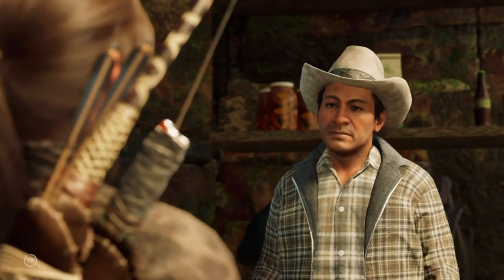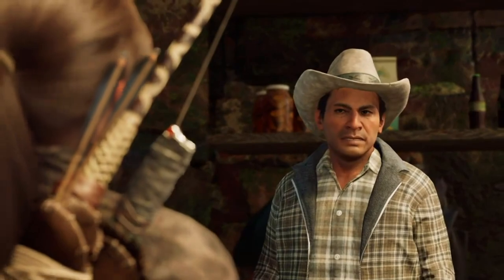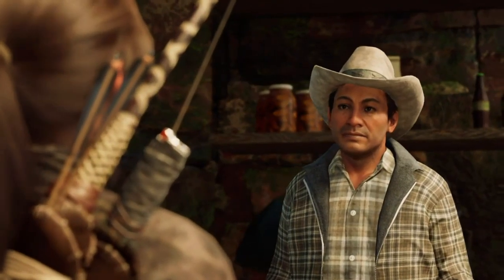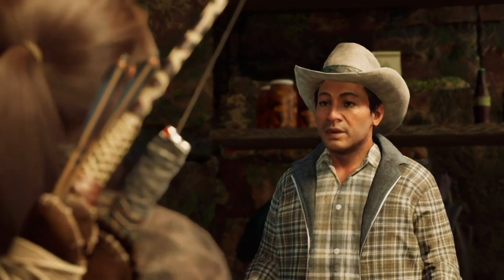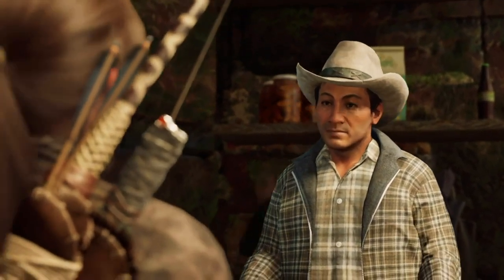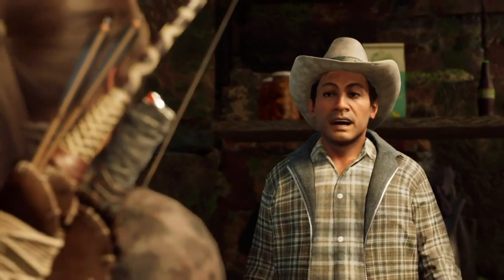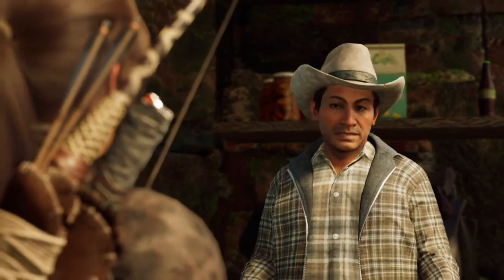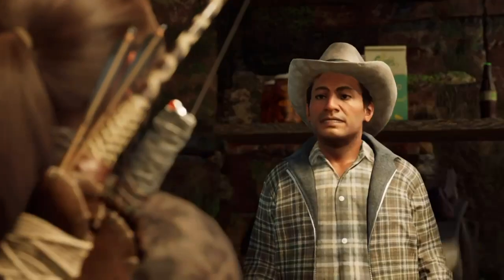Shadow of the Tomb Raider - Asking Price Trophy Guide (Tomb Raider Achievement For Asking Price)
In Shadow of the Tomb Raider there is a trophy called Asking Price and what you have to do is Buy an item from a merchant. There are merchants in Kuwaq Yaku, Paititi (The Hidden City), Mission of San Juan. Buy anything from them to unlock the trophy.

Shadow of the Tomb Raider - Asking Price Trophy / Achievement (Shadow Tomb Raider - Asking Price)